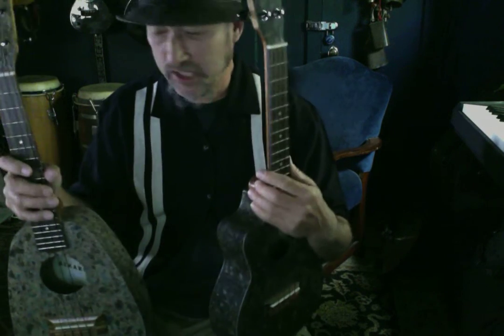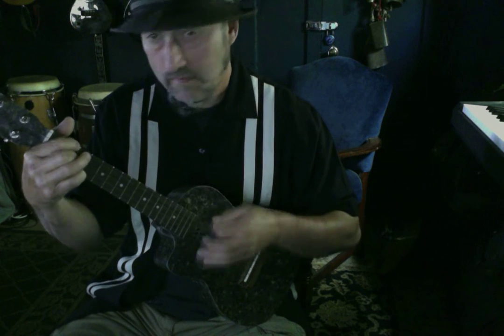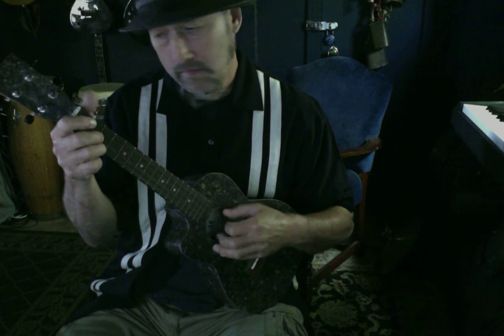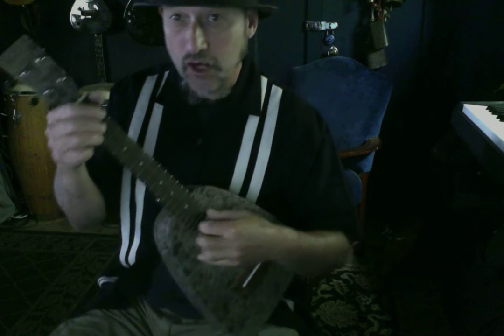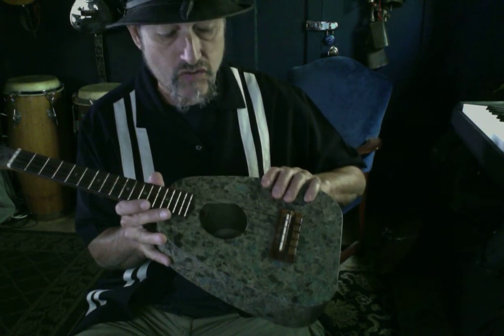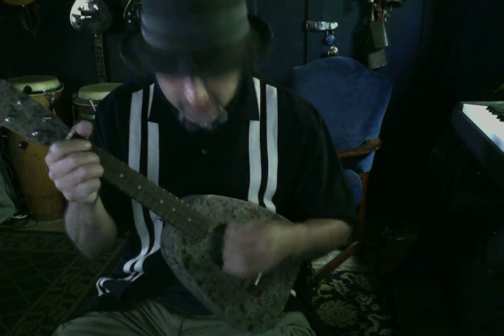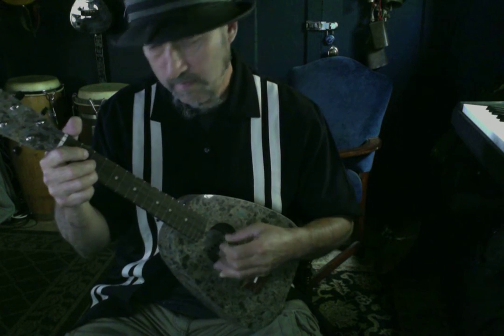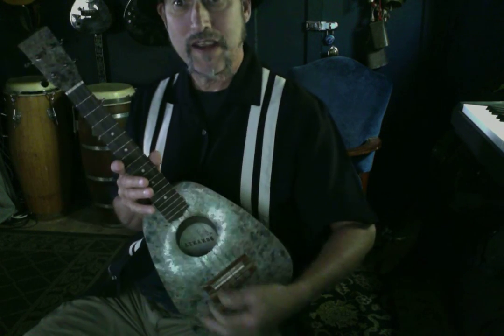Bonanza Uke Demo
Rhan Wilson tests out our Bonanza ukuleles.